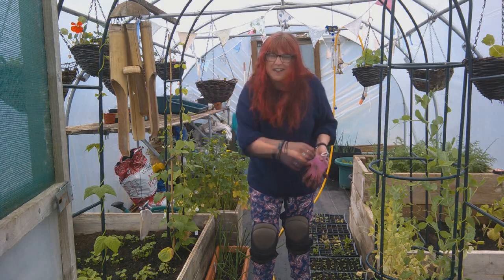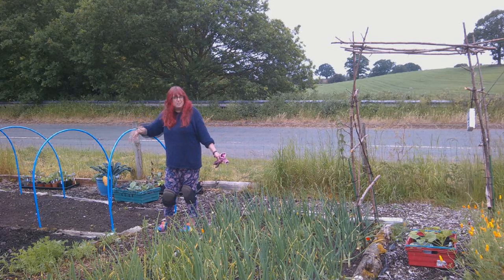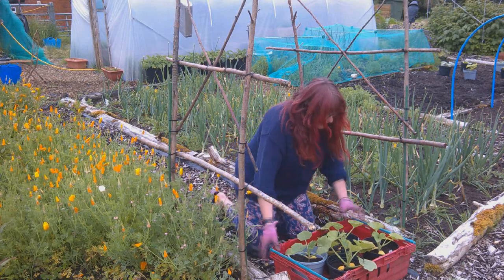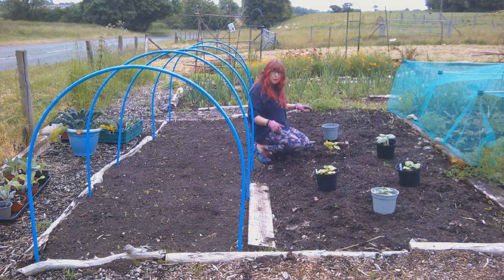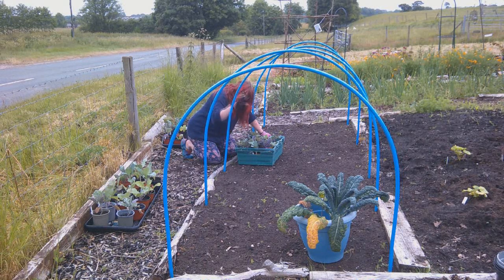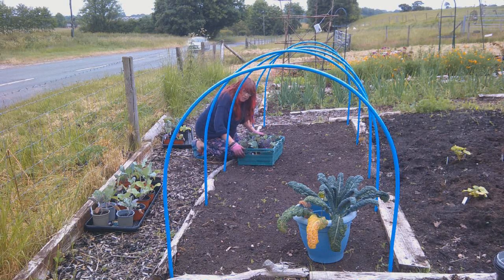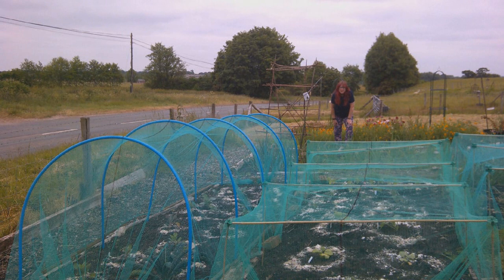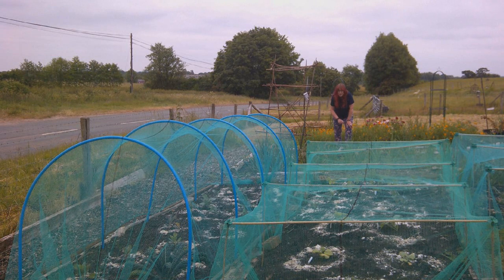The BIG plant out! And trouble with netting!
Filmed on the 6th of June, an overcast day, perfect to start planting pout everything I have grown from seed in the polytunnel.  I do get into a bit of a pickle with my netting though!

If you like this video and would like to see more be sure to click the like button, subscribe and click on the bell icon so that you will be notified as each of my new videos comes out.

If you would like to see more of Roo’s Life, please click on the links for:

Camera: FHD 1080P high definition vlogging camera
Mic: Synco wireless
Editing suite: Vegas Pro